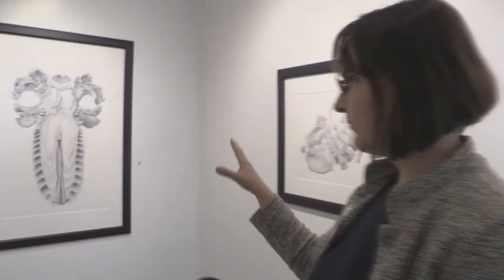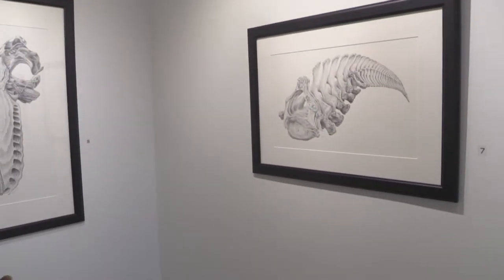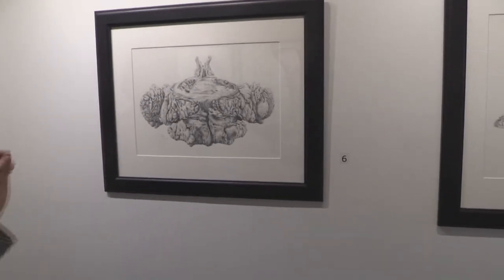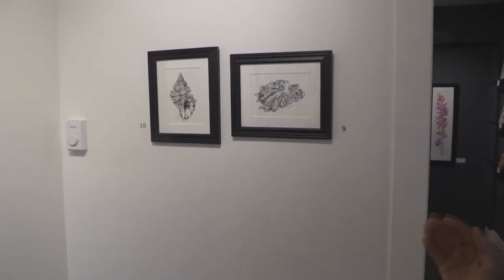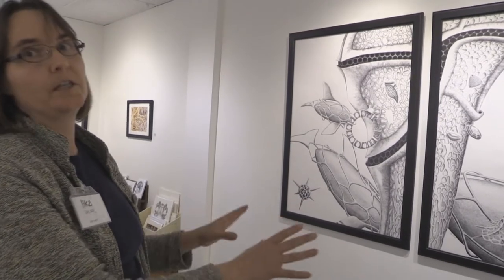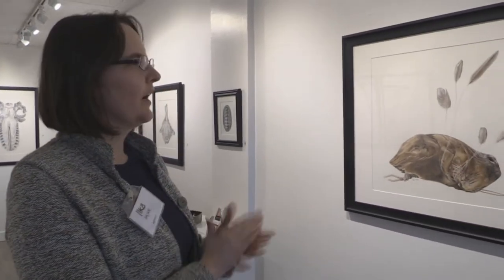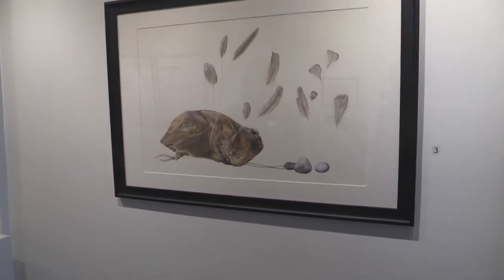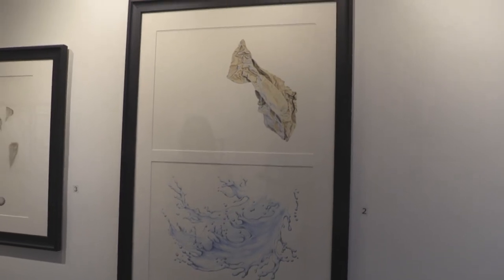Ilka Bauer at Gage Gallery Arts Collective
Exhibition: Orca Dreams